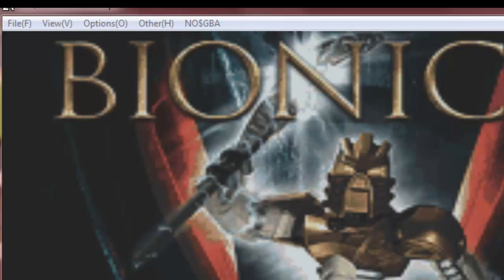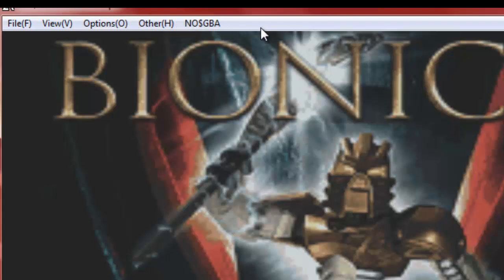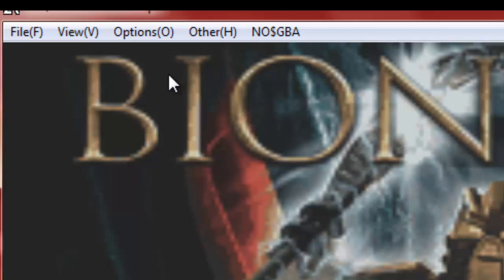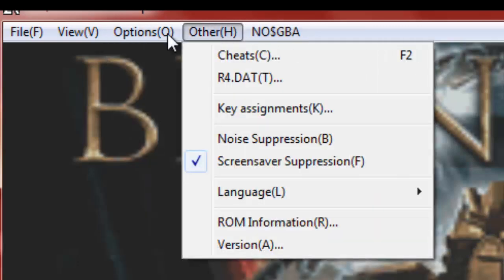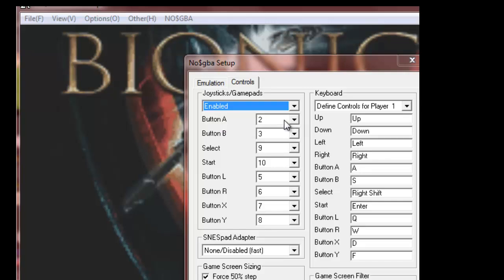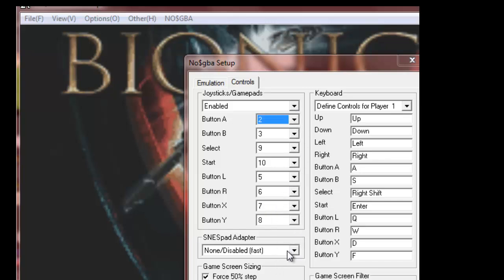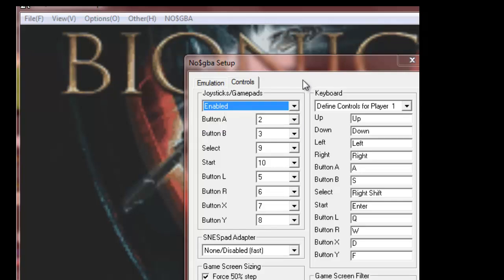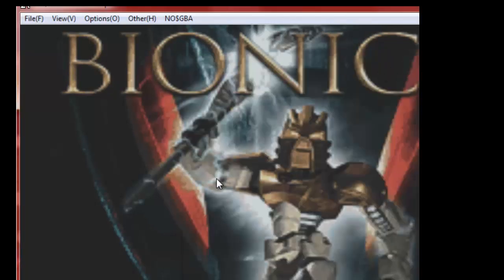How to Use a Controller in NO$GBA Emulator on PC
A tutorial on how to use any controller in NO$GBA to play classic Game Boy Advance Games.